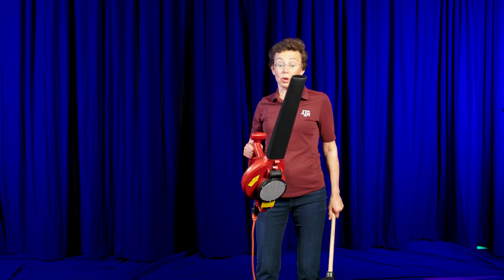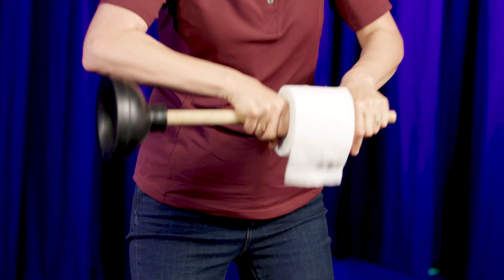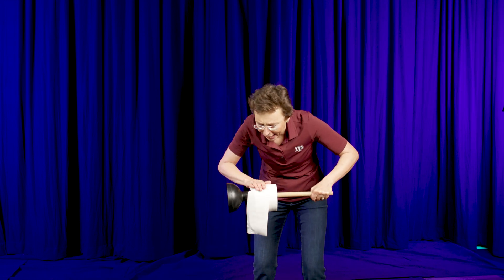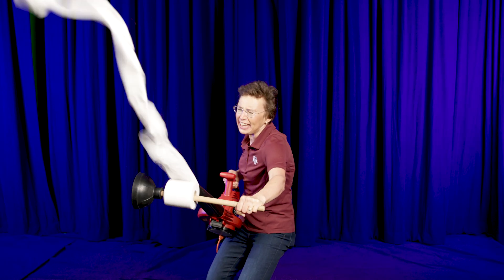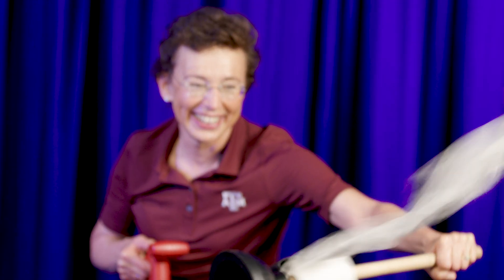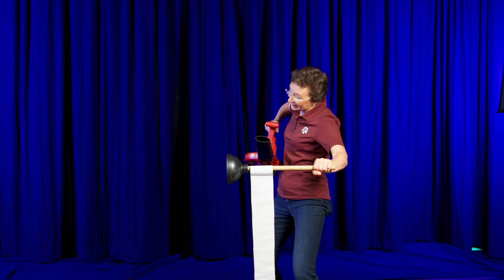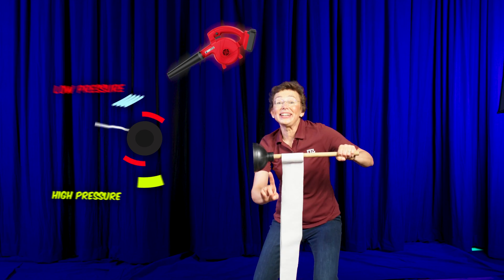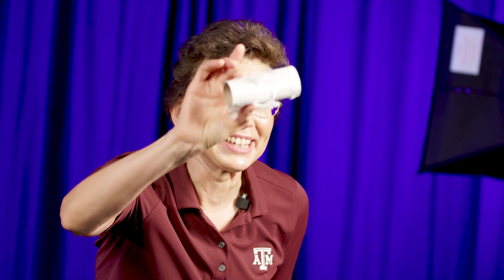Dr. Tatiana Sends Toilet Paper Flying High! | Physics in Minutes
With just one roll of toilet paper, a plunger, a leaf blower and Bernoulli’s principle, Dr. Tatiana Erukhimova from @tamuphysastr shows us how to decorate in an instant.

How can paper go so high in the air? Watch as Dr. Tatiana demonstrates Bernoulli’s principle to find out. Try this one at home!

This program and channel are made possible by viewers like you. Thank you!